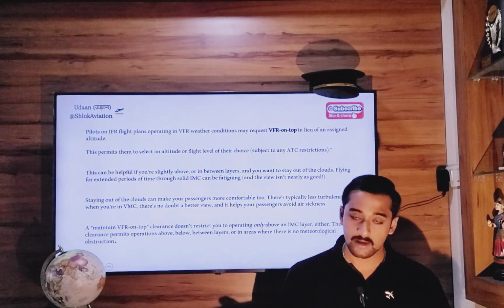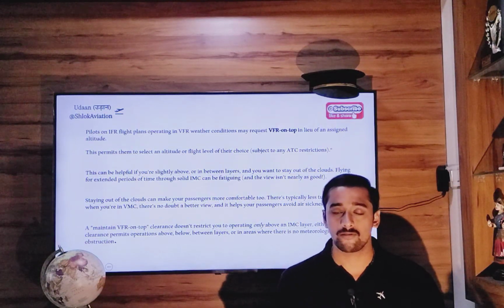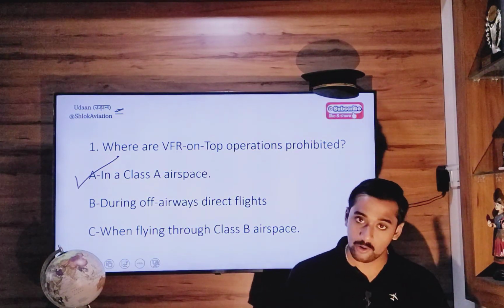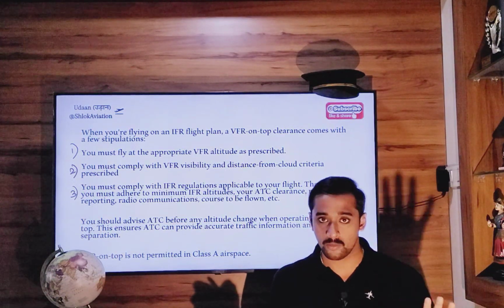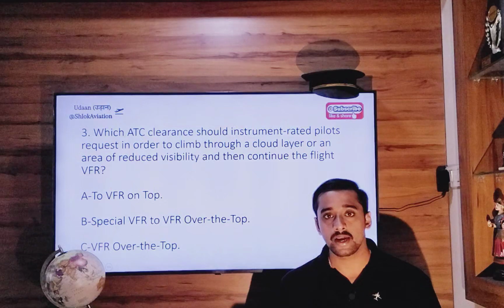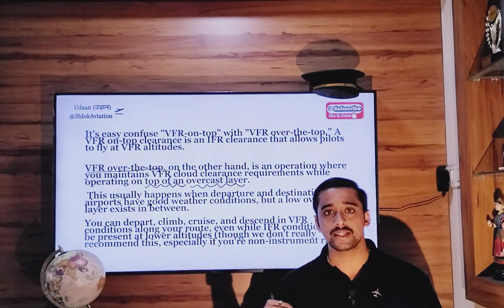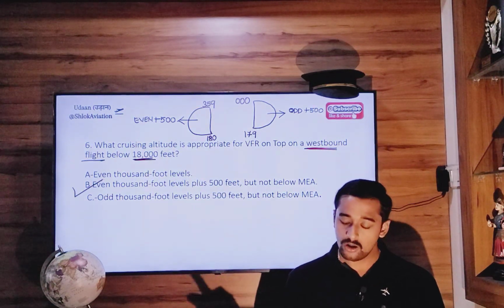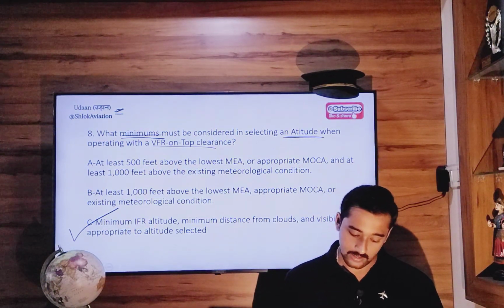DAILY QUIZ 06 | FEBRUARY 2025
Good Luck! To leave a Legacy.